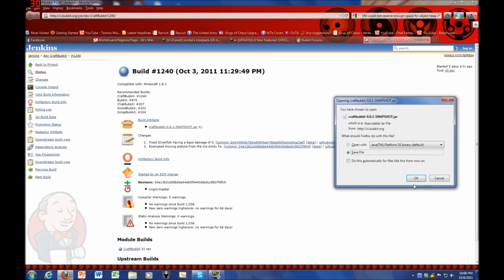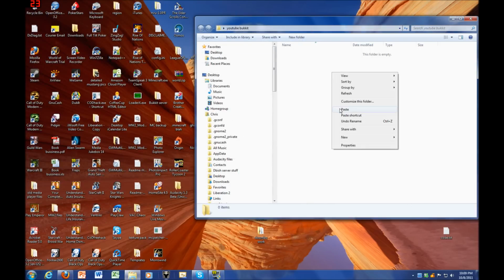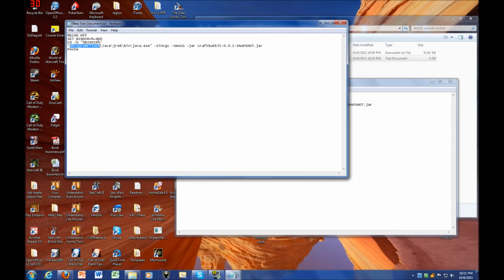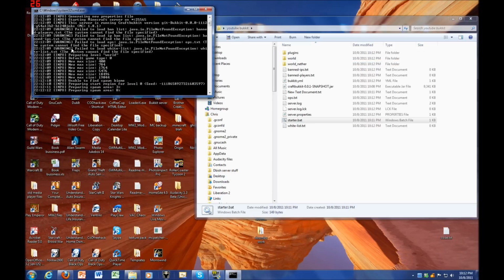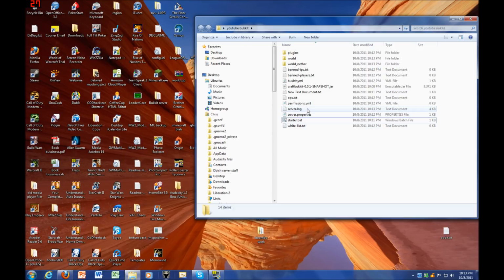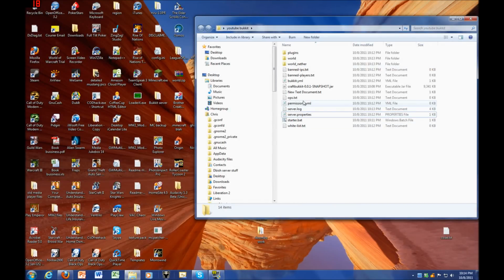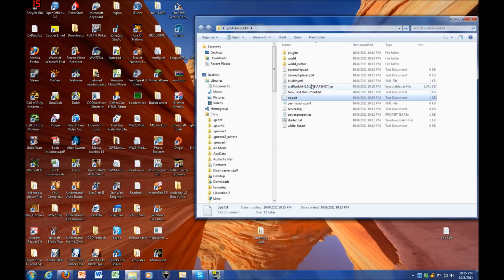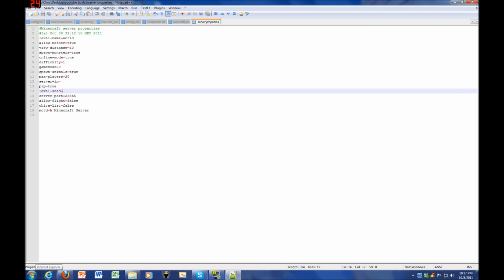How to set up a Minecraft Bukkit Server-1.8.1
This is a tutorial on how to download and set up a Minecraft Bukkit server for 1.8.1 Hope you guys find it helpful! :D
More similar videos coming soon! :p

The code for the start.bat text file:

@ECHO OFF
SET BINDIR=%~dp0
CD /D "%BINDIR%"
"%ProgramFiles%\Java\jre6\bin\java.exe" -Xincgc -Xmx1G -jar craftbukkit-0.0.1-SNAPSHOT.jar
PAUSe

If you are using a 32bit java on a 64bit machine, change the
%ProgramFiles% to %ProgramFiles(x86)%